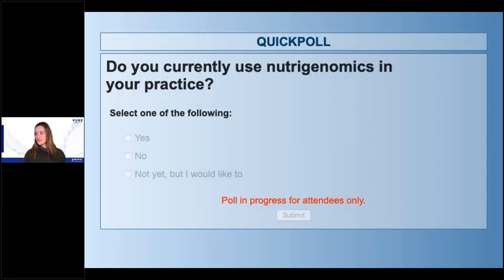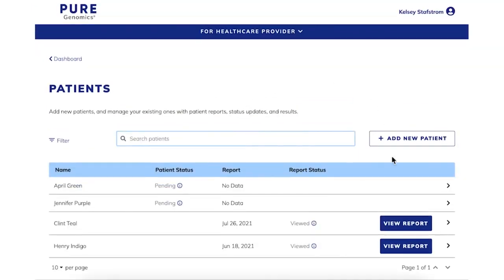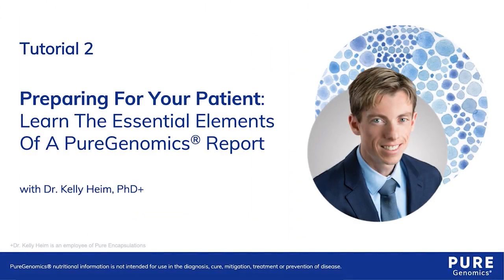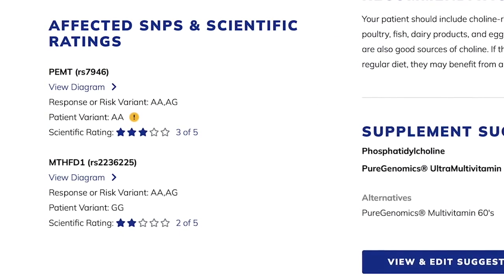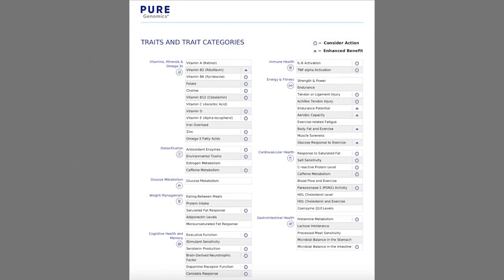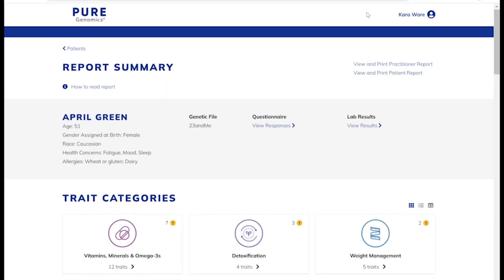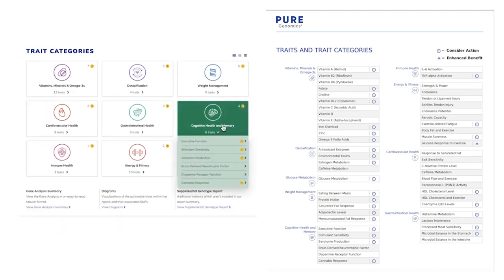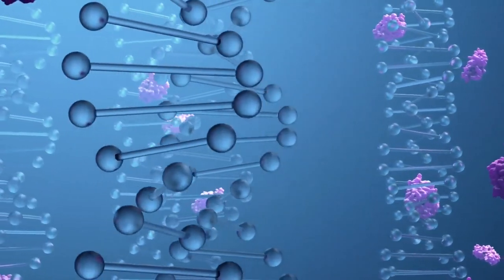Creating Clarity in the Clinic: Streamline Personalization in your Practice with PureGenomics®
In this webinar, expert-led tutorials will demystify nutritional genomics by guiding you through the PureGenomics® platform, report, new advancements, and first steps on using genomics in your practice.

Each tutorial is followed by a live Q&A session with our panelists.